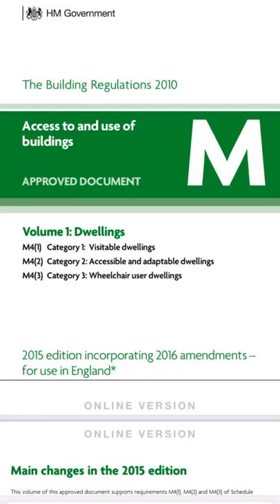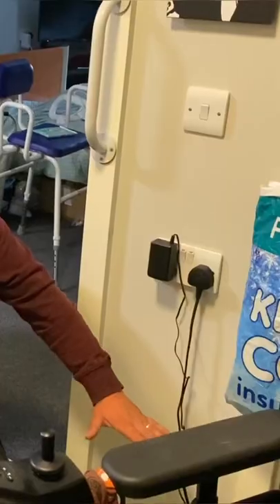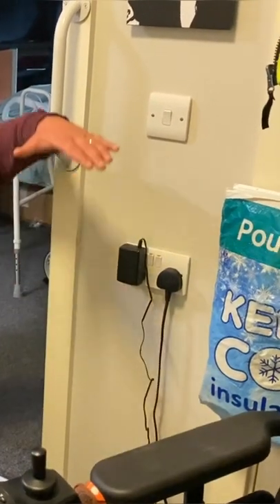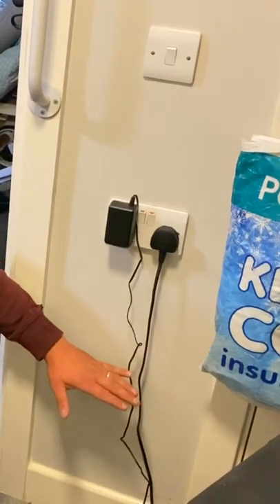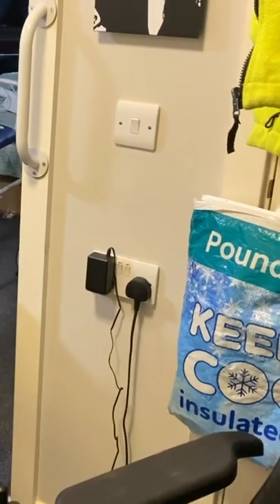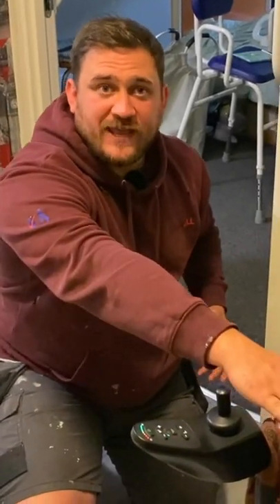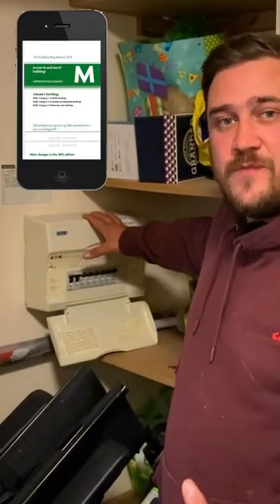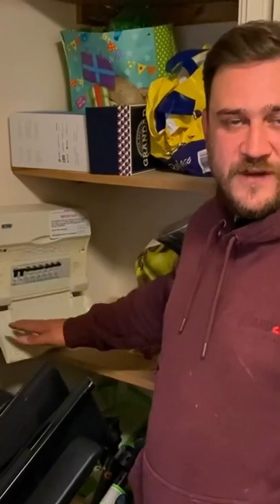What are the Heights of Sockets and Switches in Habitable Rooms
In this short video we look at the heights of switches and sockets in habitable rooms.

🔵 The Heights of Switches, Sockets & Consumer Units Under Part M of the Building Regulations